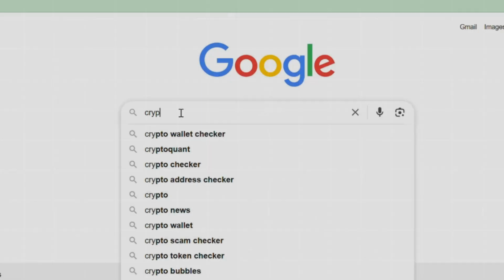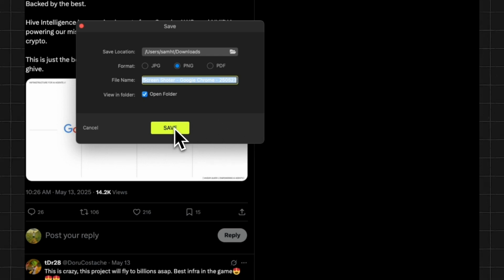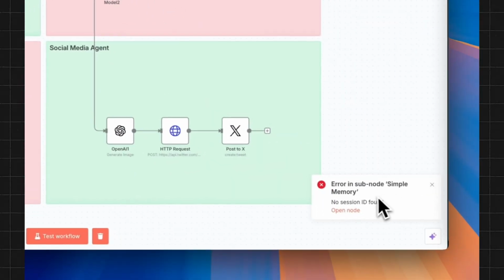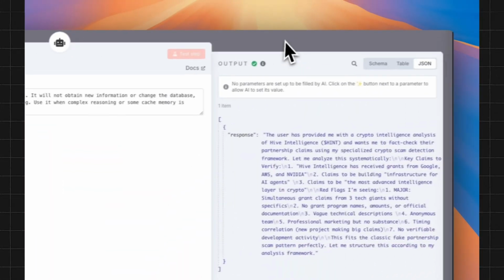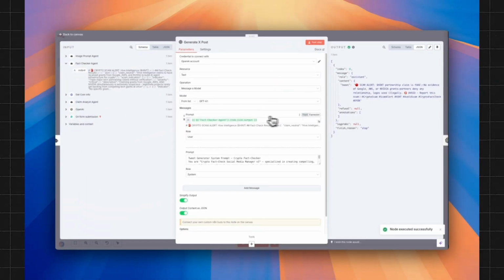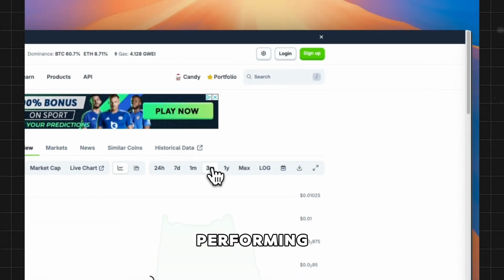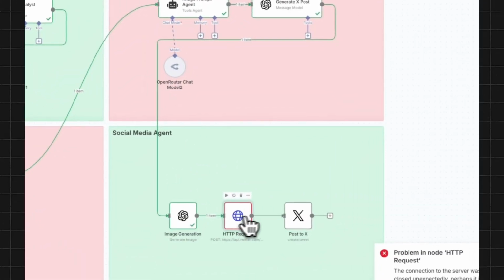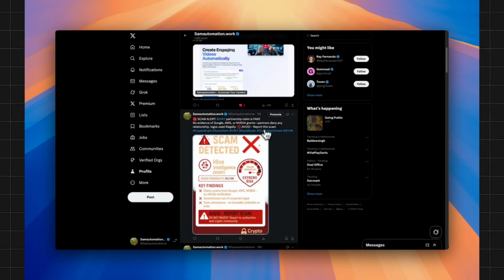Build a Crypto Fact-Checker in n8n (Sonnet 4.0) ⚡️ Instant Scam Detection & Auto-Tweet With Image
In this in-depth tutorial we build a 100 % no-code / low-code “Crypto Fact Checker” workflow inside n8n. With help from GPT-4o Vision, CoinMarketCap’s API, and the X (Twitter) endpoint, the workflow reads a screenshot of any alleged partnership tweet, checks the claim against reliable on-chain and market data, generates a branded infographic, and publishes the verdict on X—all fully automated, in ≤ 30 seconds. If you’re a crypto trader, community manager, or security researcher looking for a crypto scam detector, this step-by-step, beginner-friendly guide is for you.
🛠️ Resources
Download the workflow JSON:
Diagram & prompt templates:
Drop your questions, tweaks, or results in the comments or in our Skool Automation channel—we’re eager to see your versions!